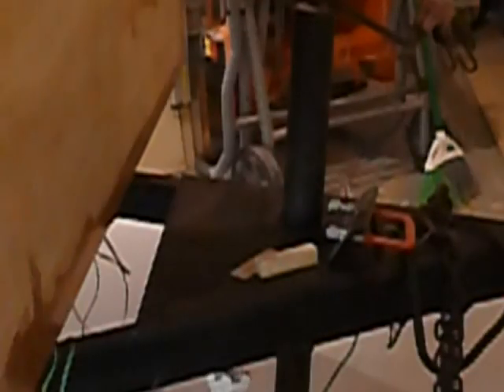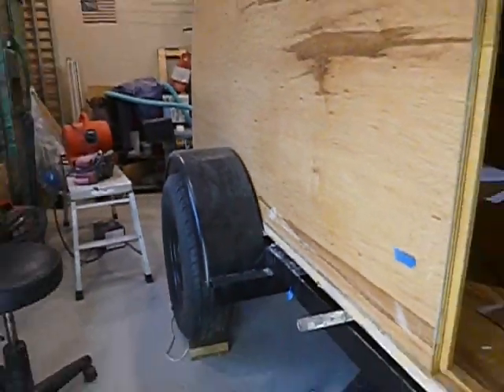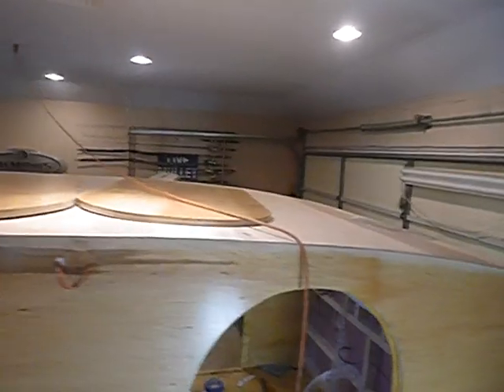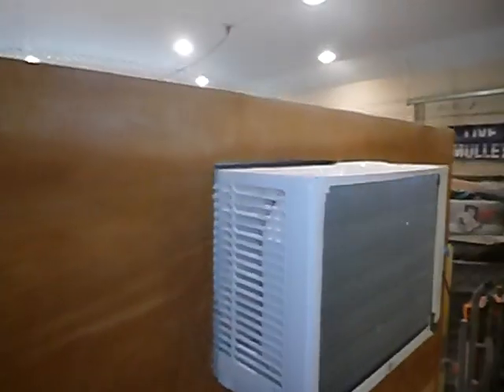DIY Teardrop Camper a 5 X 10 M27 Short tongue trailer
Yes the tongue was short and I am just kidding about adjustable as it is now welded in place. I am working on some epoxy application